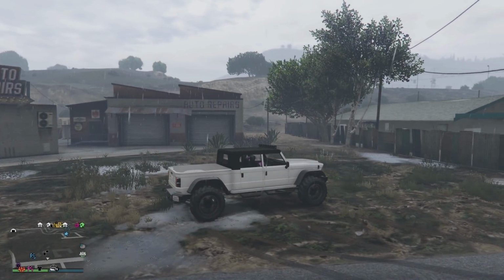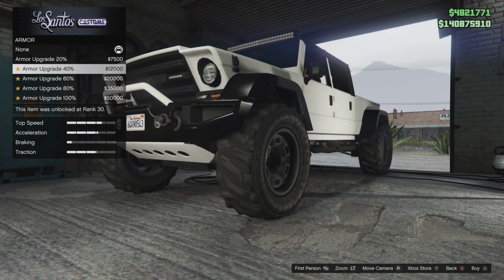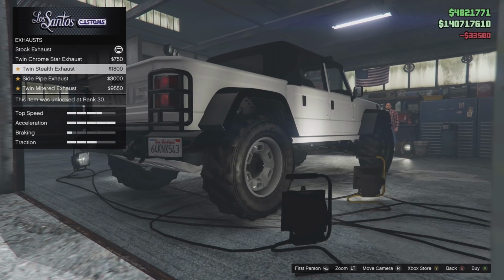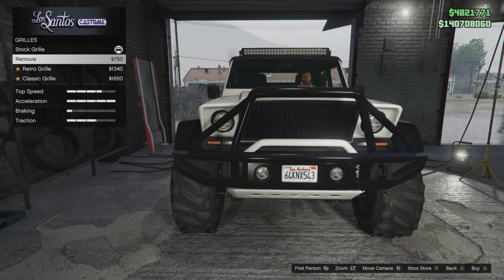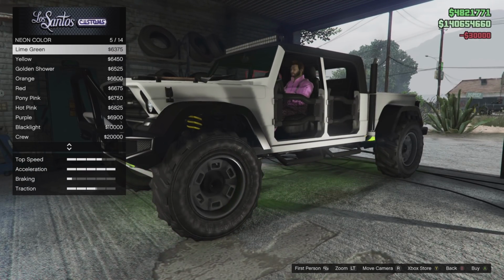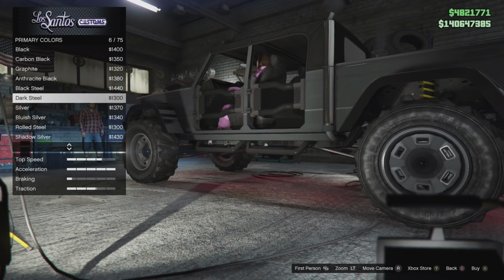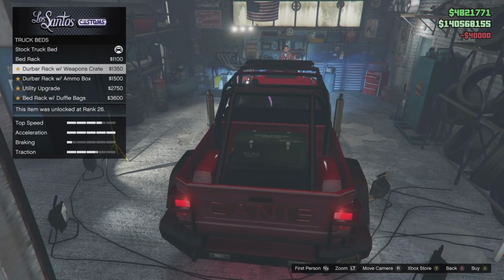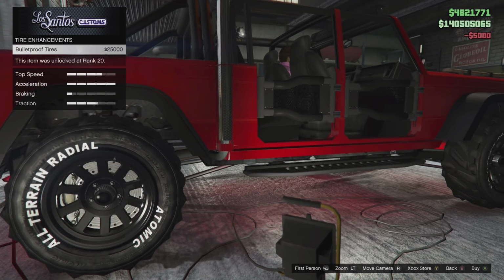GTA 5 DLC Cars BRAND NEW $500k Canis Kamacho Offroad Truck - "NEW Canis Kamacho"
►In today's video I will be showing you the *NEW* GTA 5 DLC Cars BRAND NEW $500k Canis Kamacho Offroad Truck - "NEW Canis Kamacho"

►I Hope You All Enjoyed This *NEW* GTA 5 DLC Cars BRAND NEW $500k Canis Kamacho Offroad Truck - "NEW Canis Kamacho"

IGNORE::
This GTA V Money Glitch Solo video shows you a WORKING solo money glitch on patch "1.42" on "PS4" and "Xbox One" and this is easy to do! This GTA 5 Solo Money Glitch is a Car Duplication Glitch so you can duplicate any car you want with this. This GTA 5 Money Glitch / GTA V Car Duplication Glitch will make you guys a lot of money if you duplicate the Elegy Retro Custom which is the best car for this so I highly recommend using that car for this GTA 5 Duplication Glitch 1.42! You don't need any friends for this GTA 5 money glitch so definitely take full advantage of this solo money glitch! Have fun with this GTA 5 Solo Money Glitch 1.42!